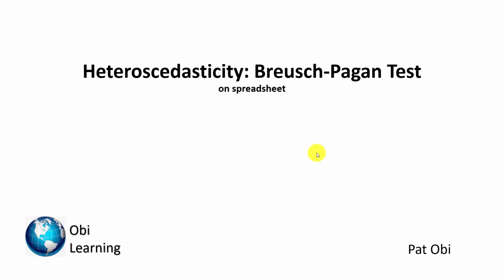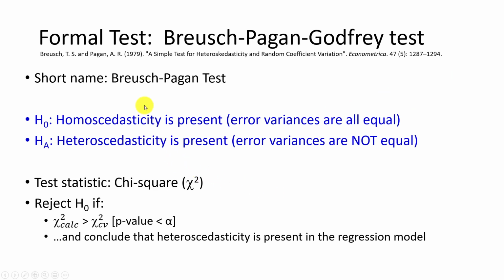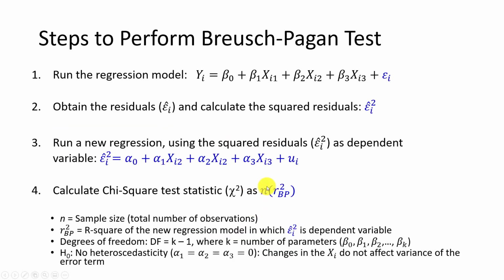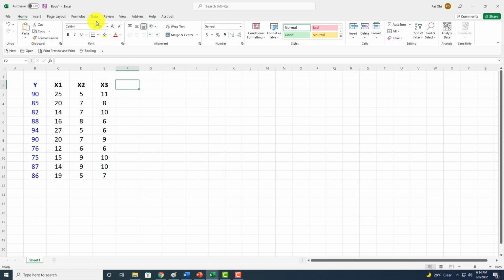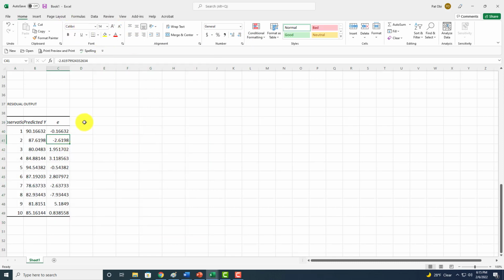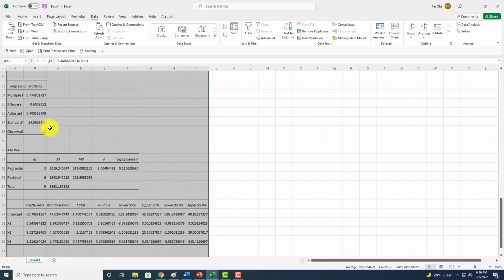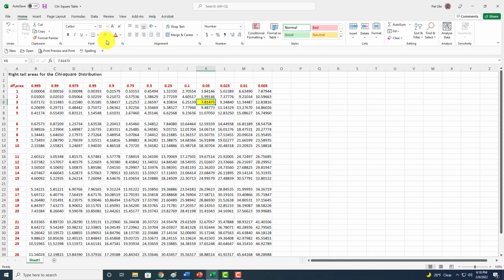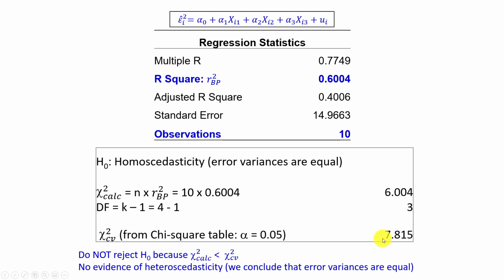Heteroscedasticity: Breusch-Pagan Test on Spreadsheet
This video explains the regression problem of heteroscedasticity and shows how to perform the test on spreadsheet using an easy-to-understand example.